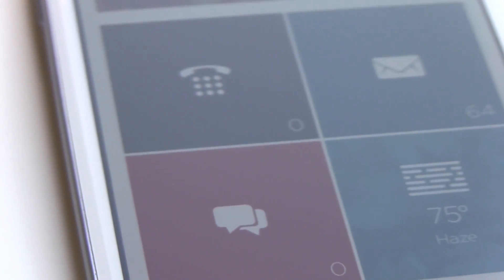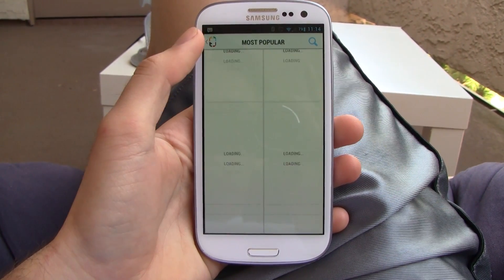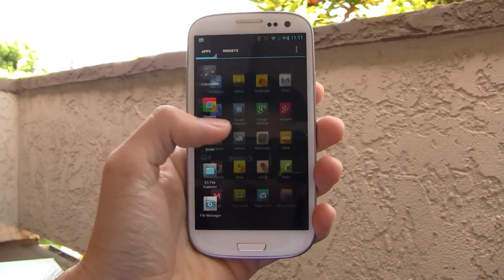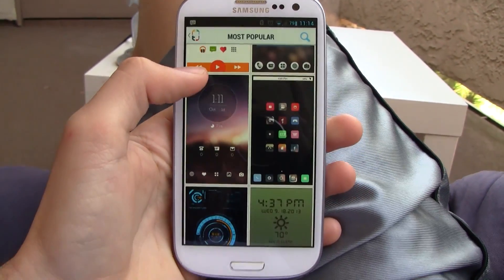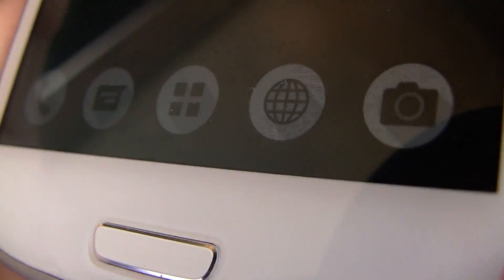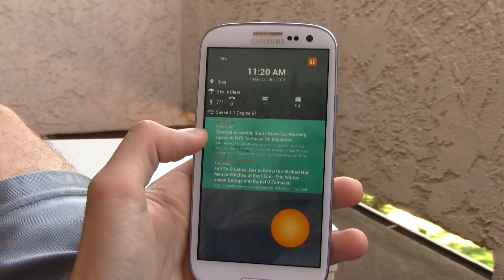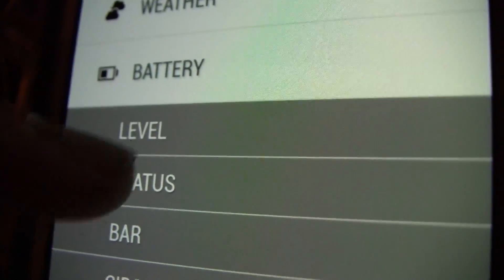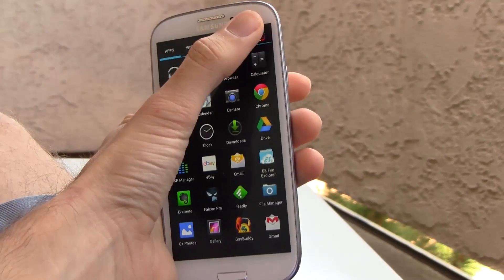Themer (Beta) App Review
Tired of that boring old homescreen and need a drastic change from that monotonous life? Well put down that revolver and check out our review of the new theme changer for android, Themer!